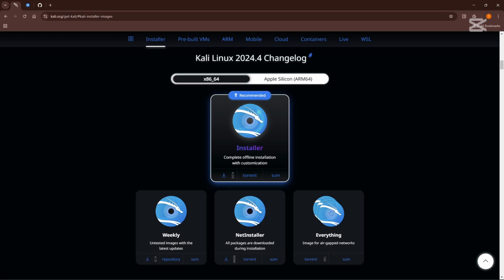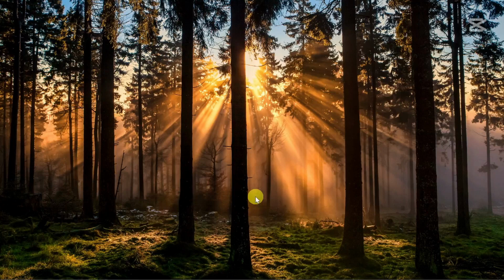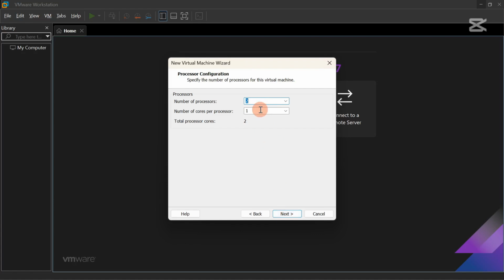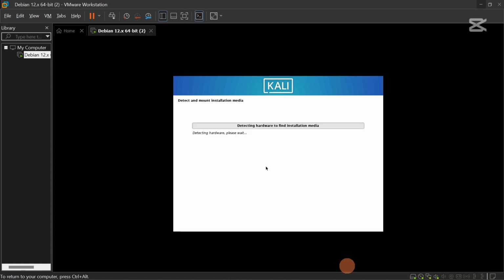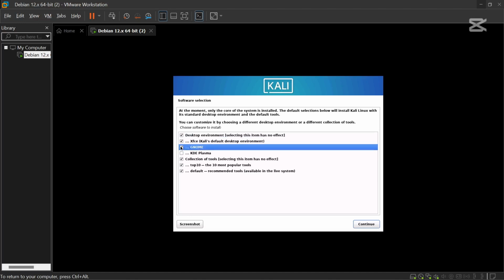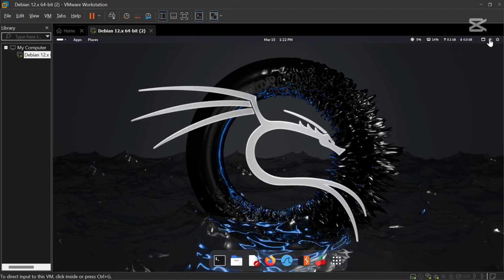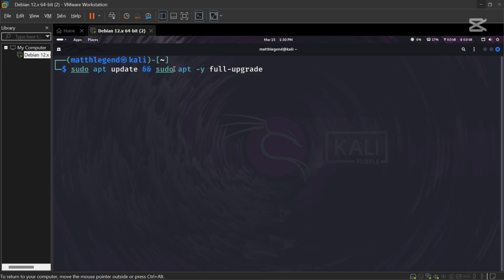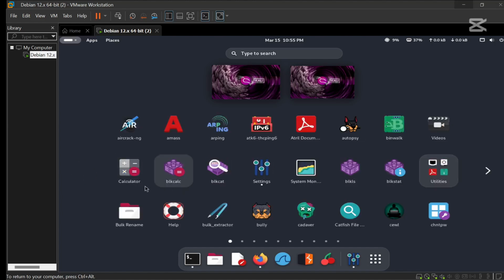Kali Linux Installation Guide: Windows & Mac | VMware & VirtualBox Setup (Full Upgrade)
Learn how to install Kali Linux on Windows & Mac using VMware and VirtualBox! This step-by-step guide covers everything from downloading Kali Linux to setting it up with a full upgrade.

What You’ll Learn in This Video:
✔️ How to install VMware & VirtualBox
✔️ Kali Linux installation on Windows & Mac
✔️ Full Kali Linux upgrade & package installation
✔️ Best settings for performance & security